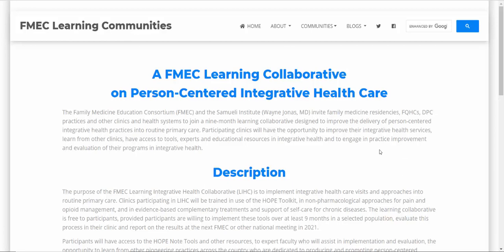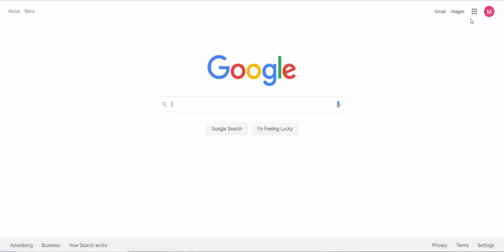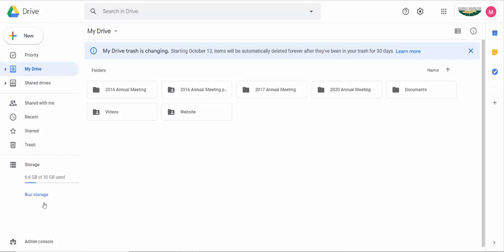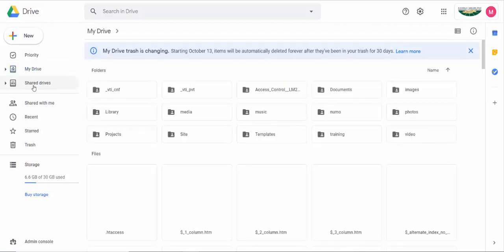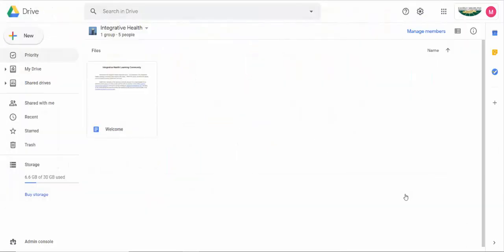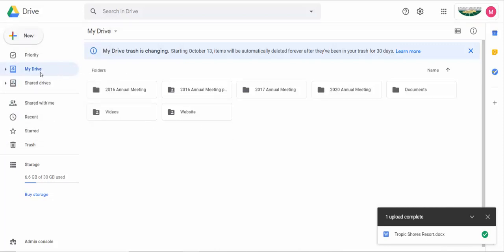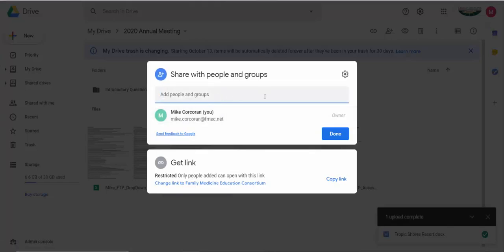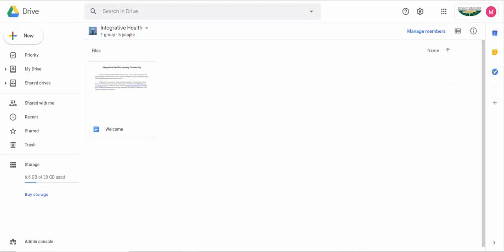FMEC Google Drive and Shared Drive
How to access and make use of Google Drive and the Shared Drive space.